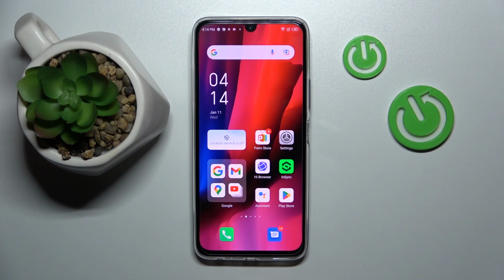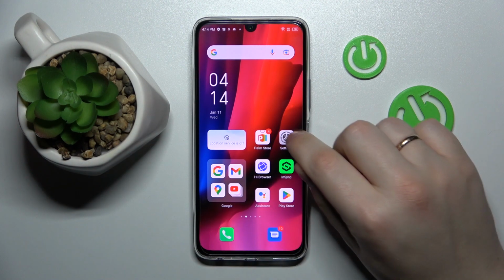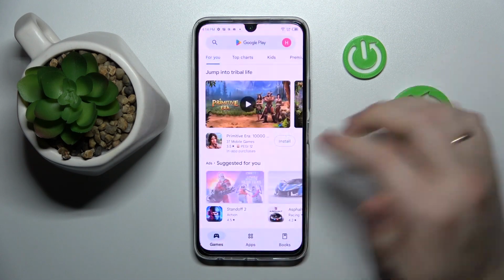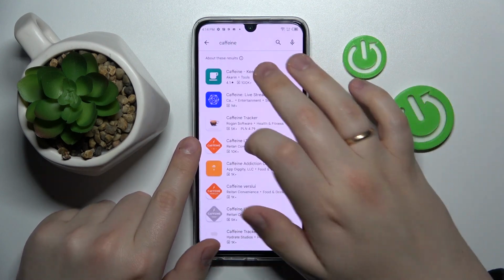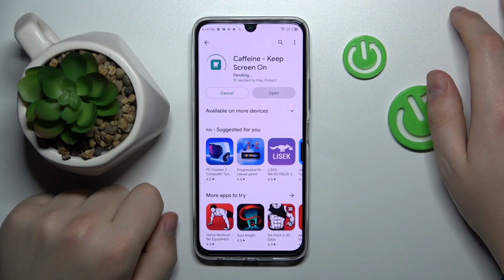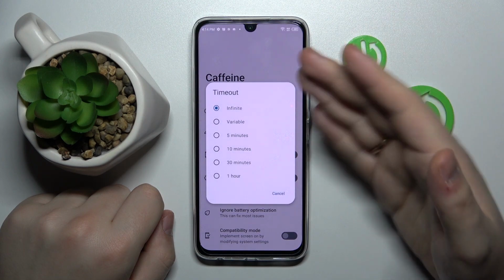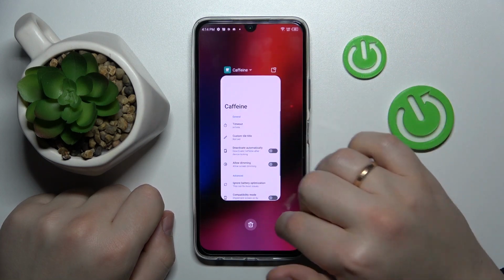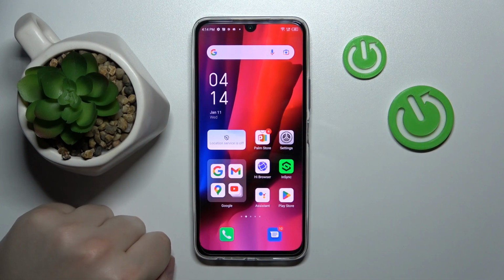How to Change Screen Timeout to Infinite on Infinix Note 12 Pro - Caffeine App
Find out more about changing screen timeout to never on Infinix Note 12 Pro:
Welcome, Users. Let us show you how to set the screen timeout to never on Infinix Note 12 Pro. In order to do that, we will install the Caffeine app. Using this application it is possible to keep the screen on all the time by choosing the infinite value. Enjoy the video! If you want to know more about your Infinix Note 12 Pro, visit our YouTube channel.

How to adjust the screen timeout to infinite on Infinix Note 12 Pro? How to change screen timeout to never on Infinix Note 12 Pro? How to manage the Caffeine app on Infinix Note 12 Pro?